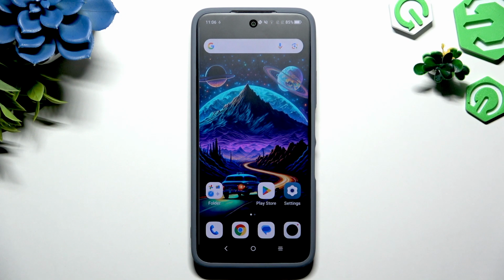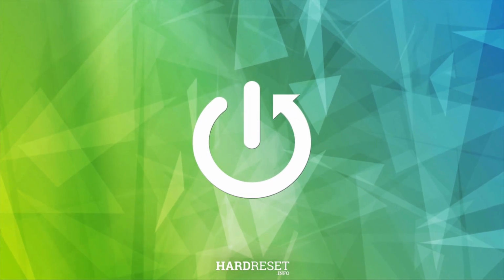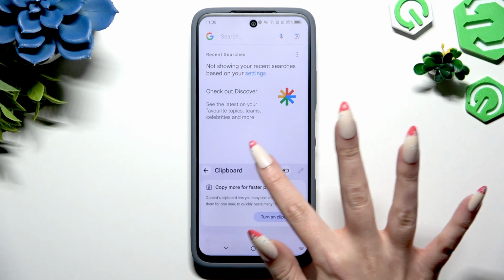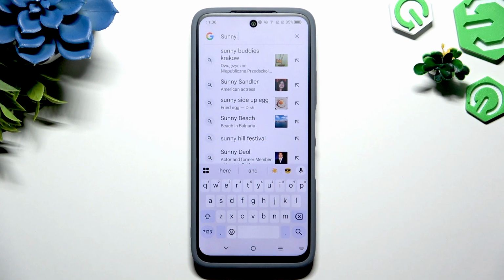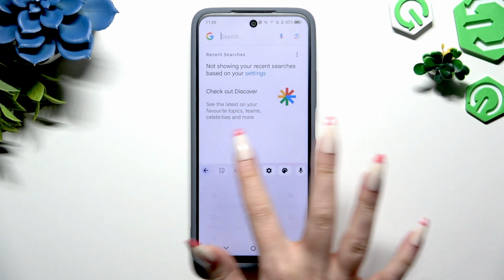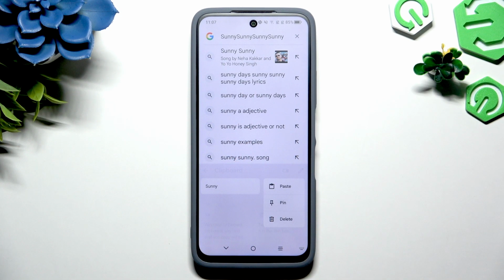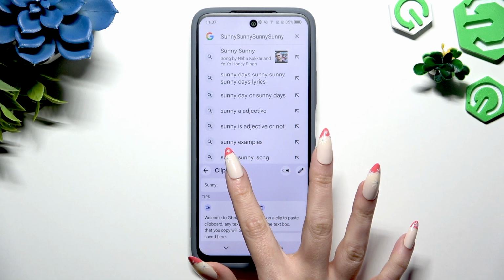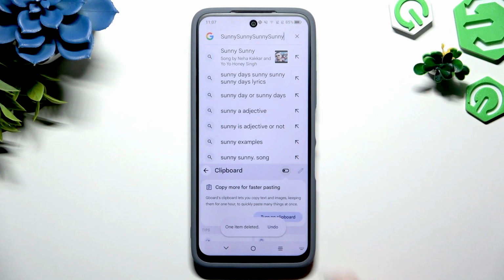TCL 60 SE NXTpaper 5G – How to Activate and Use Keyboard Clipboard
Learn how to activate and use the keyboard clipboard feature on your TCL 60 SE NXTpaper 5G. In this video, we show you step-by-step how to turn on the clipboard, copy and paste text, pin important items, and manage your clipboard history directly from your keyboard. Whether you want to quickly paste copied text or keep important snippets for later, this guide will help you get the most out of your TCL 60 SE NXTpaper 5G keyboard clipboard. Discover how to enable, use, pin, unpin, and delete clipboard items easily on your device.

How to activate keyboard clipboard on TCL 60 SE NXTpaper 5G?
How to pin and unpin clipboard items on TCL 60 SE NXTpaper 5G?
How to delete clipboard history on TCL 60 SE NXTpaper 5G?

0:00 Introduction
0:16 Open keyboard and access clipboard
0:28 Activate clipboard feature
0:40 Copy, cut, and paste text
1:02 Pin and unpin clipboard items
1:18 Delete clipboard entries
1:34 Disable clipboard